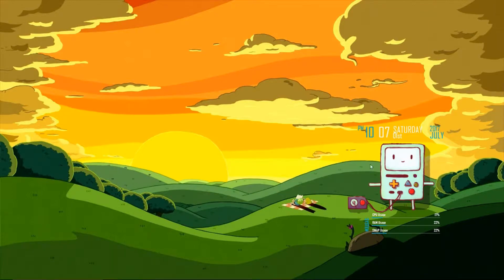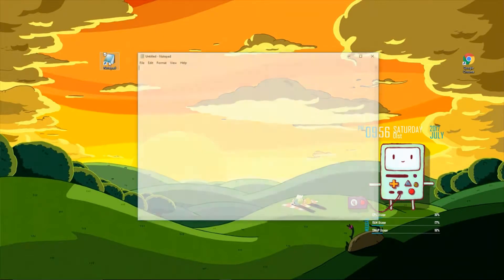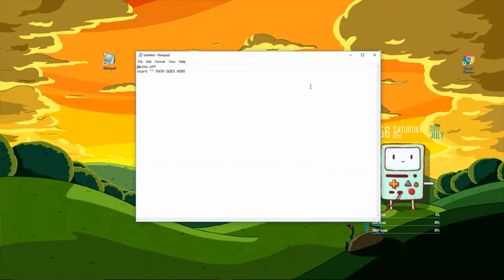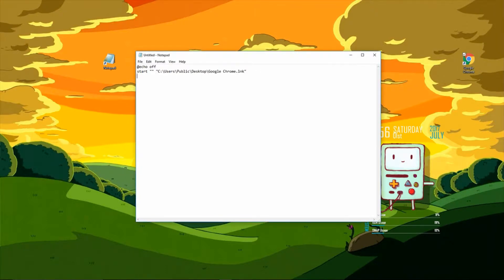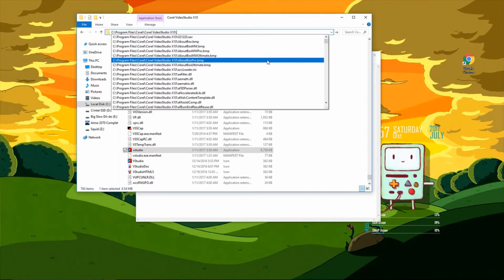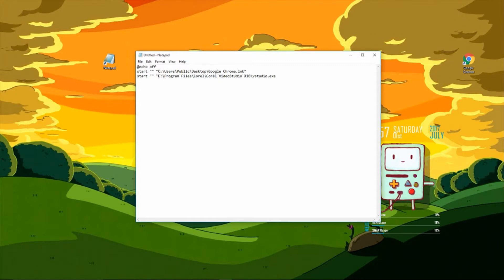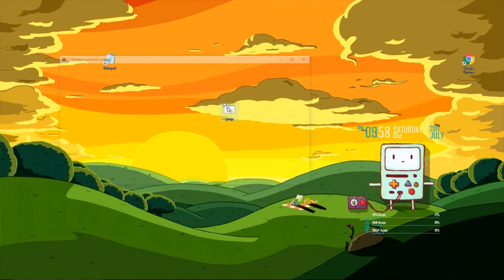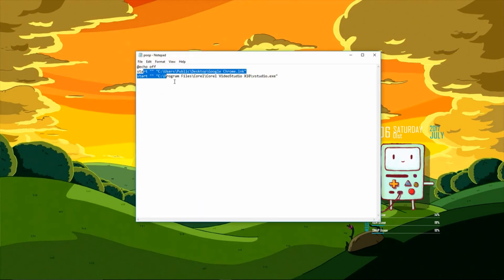Open Multiple Files at the Same Time (Programs/Websites/Folders) Setup Tutorial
Learn How to open multiple programs, files, and websites at the same time. (Great to open all the BS you need for streaming)

@echo off
start "" PROGRAM PATH